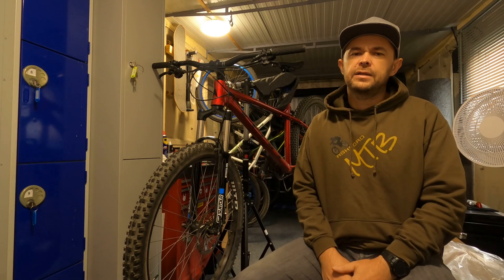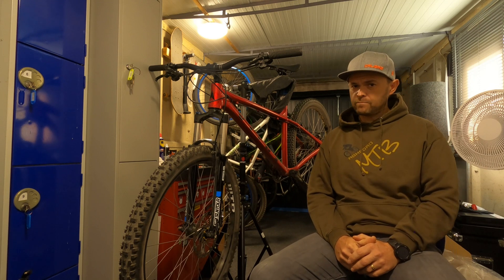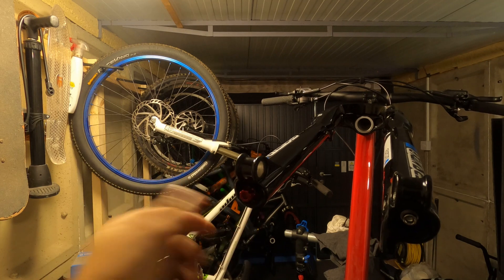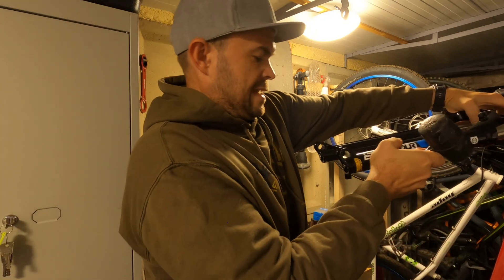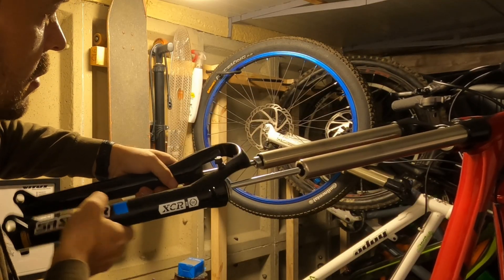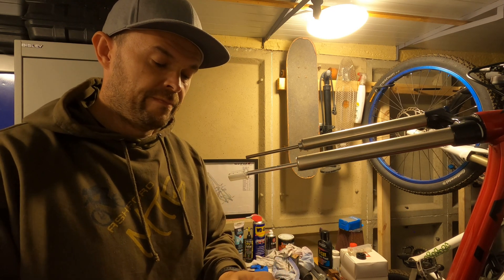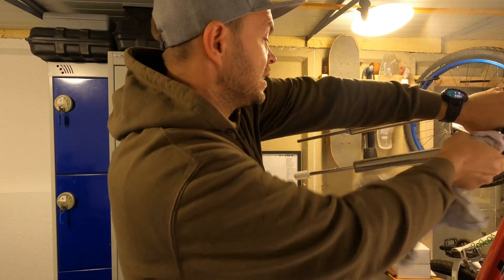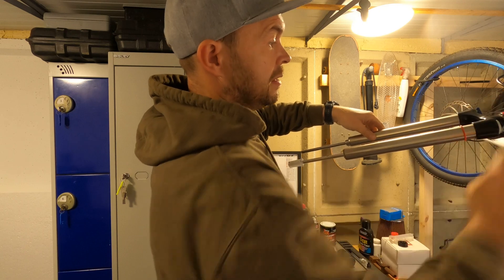Suntour XCR Service - Lower Leg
Suntour XCR 32 Lower Leg Service.
This is the procedure to remove and reinstall the lower legs on your Suntour XCR 32 (and others) fork.

Oil in Suntour forks?

My original plan was to convert these forks to have an oil bath, but there is a reason why I didn't do this
I was shocked (excuse the pun) to see a major lack of grease inside the lowers.
I re-greased, installed soaked foam washers, and put a travel indicator ring on the air spring stanchion.

TORQUE SETTINGS FOR BOTTOM BOLTS:  10Nm